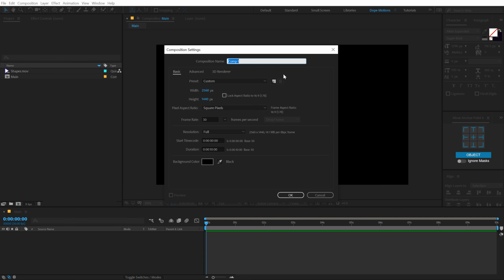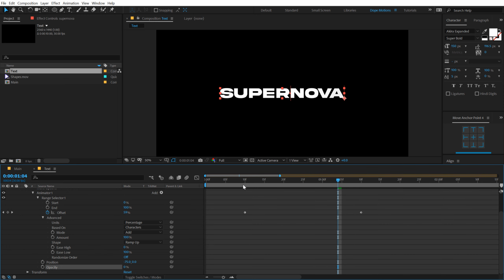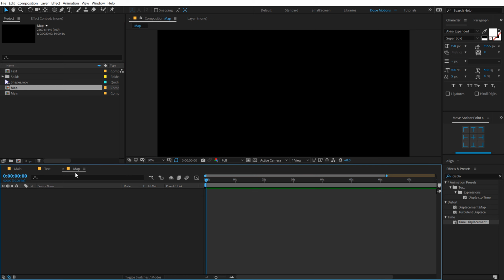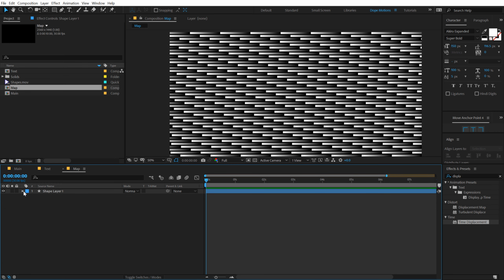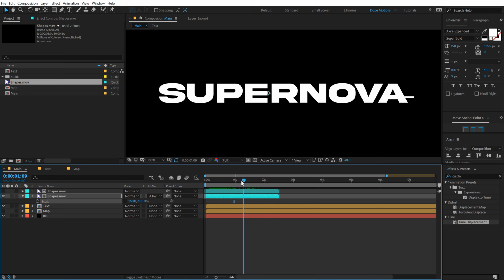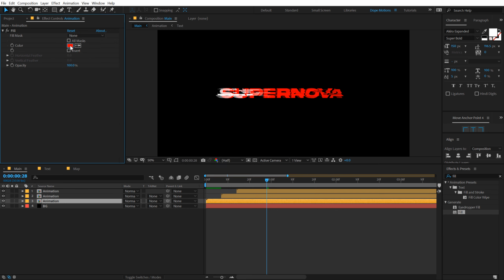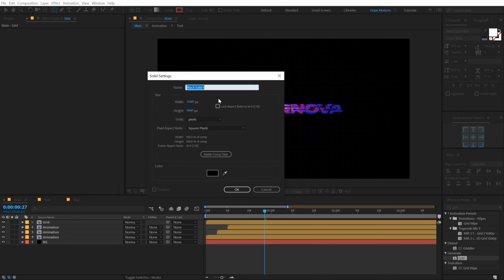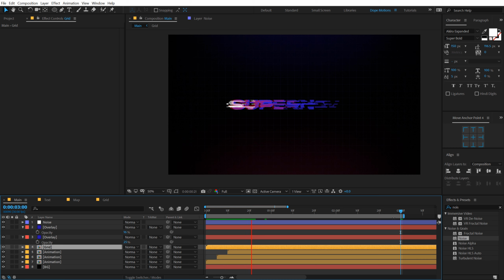After Effects Tutorial - Glitch Text Animation in After Effects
Hey everyone in this after effects tutorial we will create a Glitch Text Animation in After Effects without using any plugins

This tutorial will also cover topics like text animation in after effects, glitch effects in after effects, smooth text animation in after effects, title animation in after effects, time displacement effect in after effects, text animation glitch after-effects, and more!